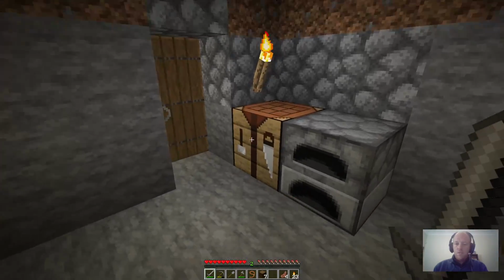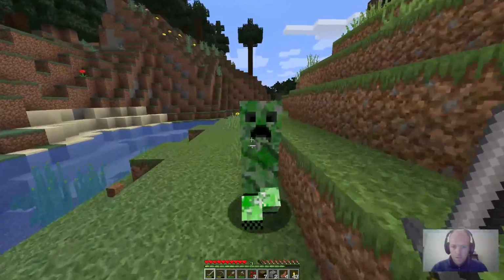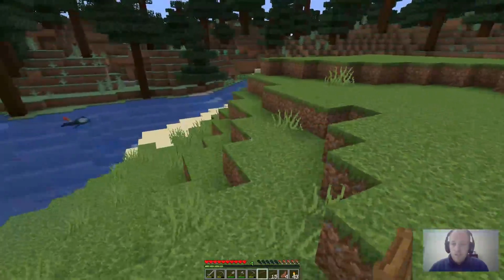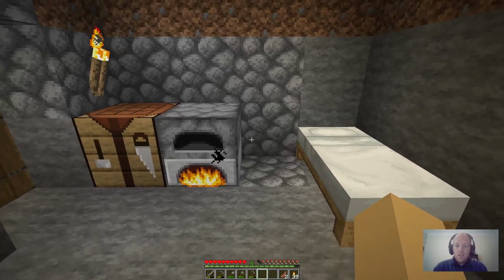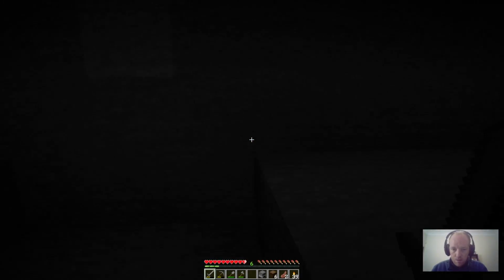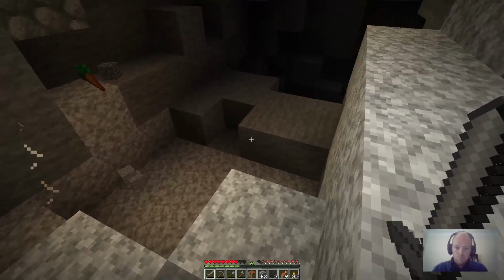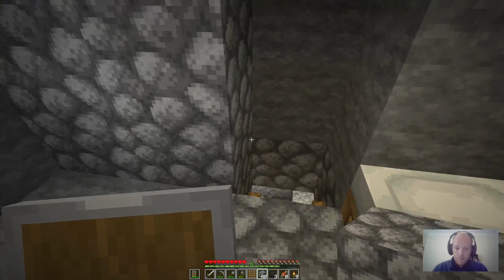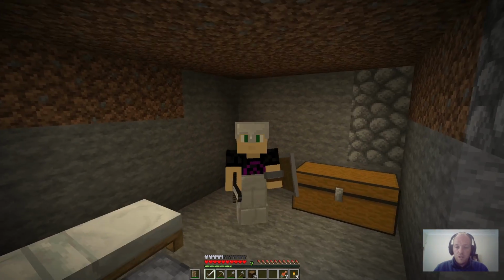Isle Plays Minecraft - Episode 2 - Chaotic Caving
In this episode of my Minecraft Let's Play, I start looking to create a long-term source of food and find some materials for my first armor.

I go exploring some of the caves around my starter hidey hole and end up with a very chaotic caving adventure.